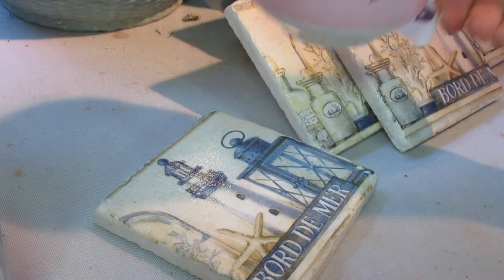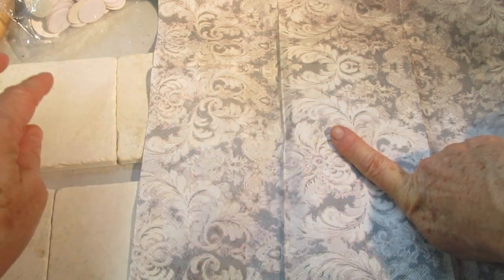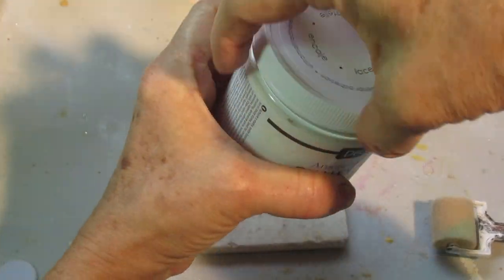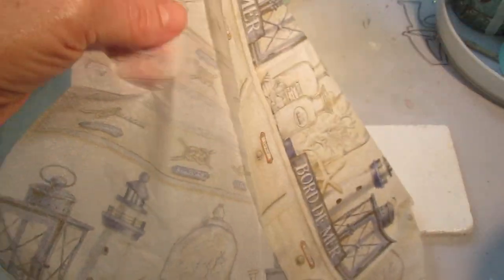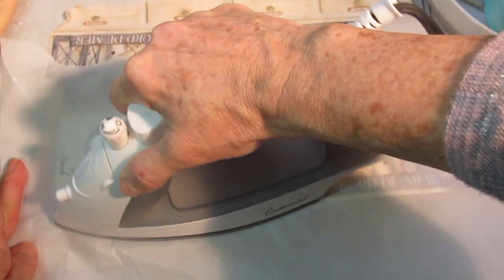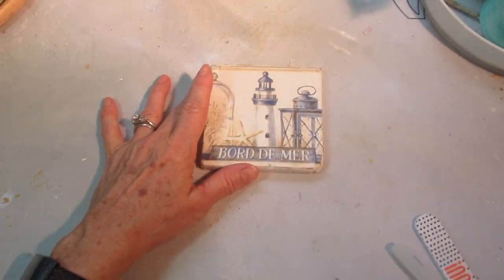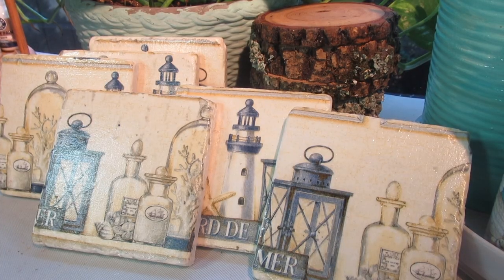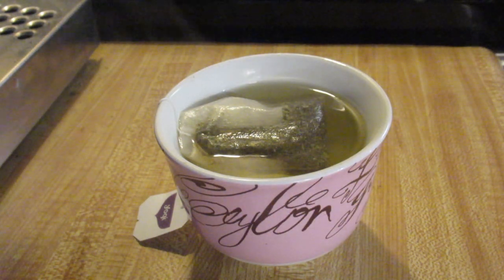How to make Heatproof Decoupage Coasters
Free link for Kindle
successful Decoupage Every Time Ebook
BEST top coat to heat proof
Beach Chair napkin
Mermaid napkins
Baroque Napkins Gold
Matte Decoupage Glue
Teal Iron
Square blank coasters with cork backing
Felt protectors for your own coasters
parchment paper
chalky paint
Aqua brush
Chalky paint for glass is sold out on Amazon/ but available in craft stores